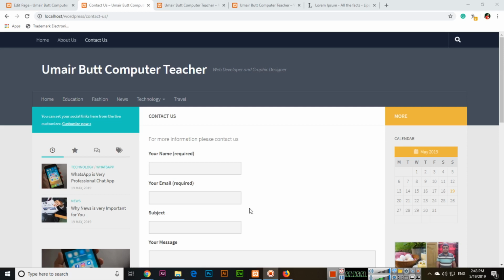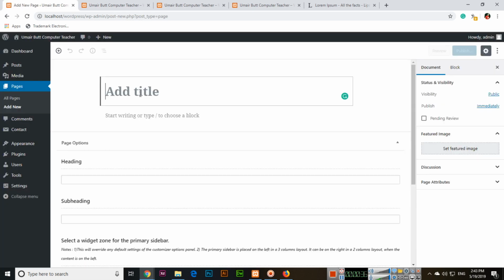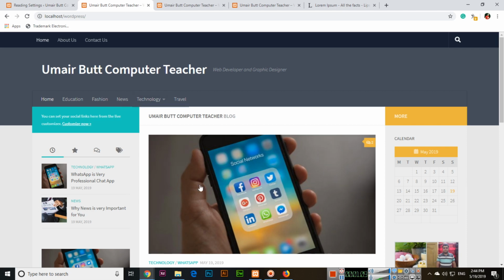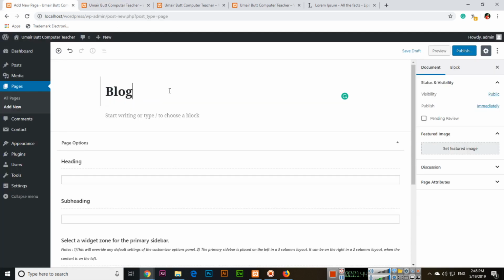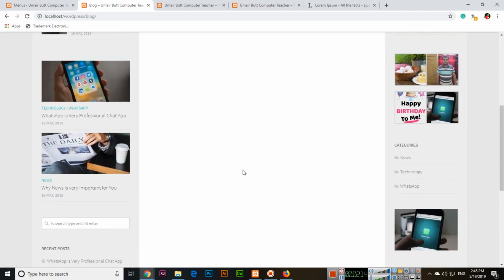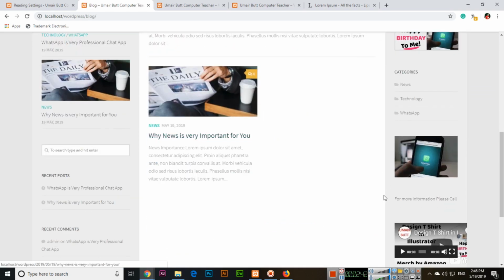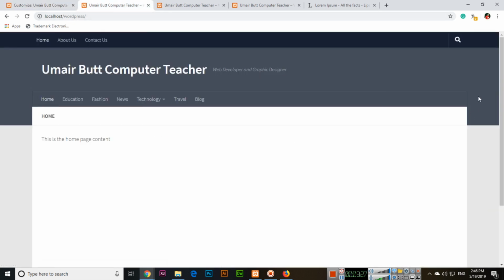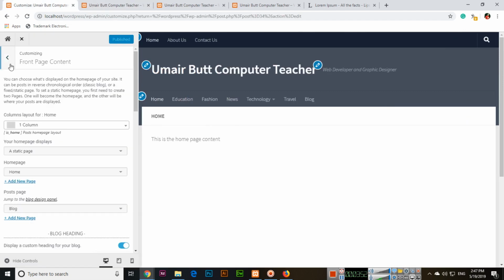Home Static Page - WordPress for Beginners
In this video, you can learn how to change the homepage display on your Wordpress website. Learn how to assign a static page to the home page of your website. Learn how to separate the home dynamic and blog pages.